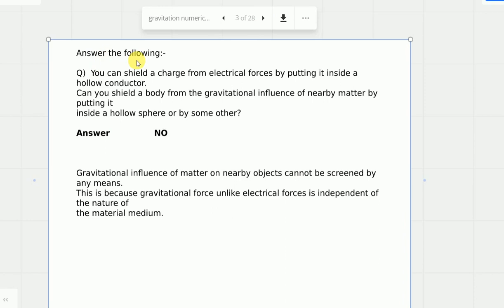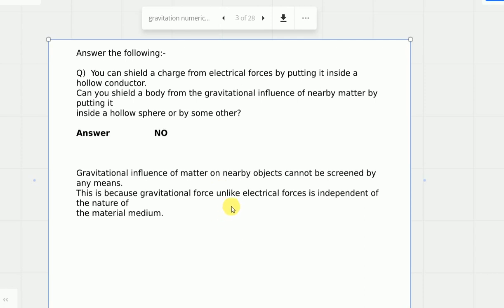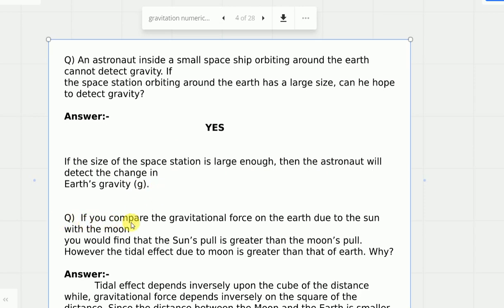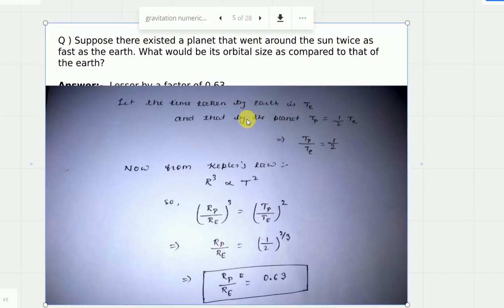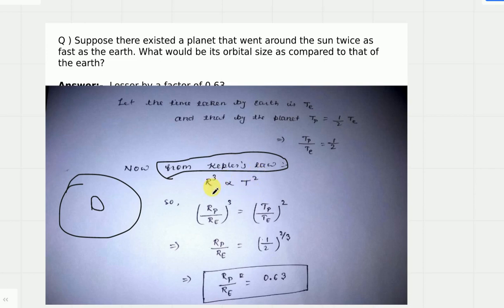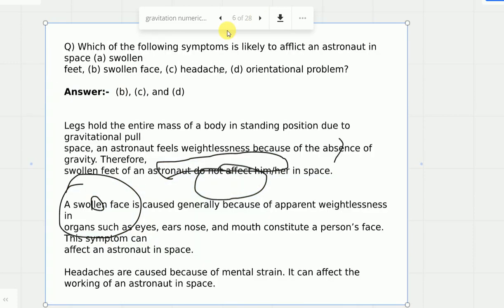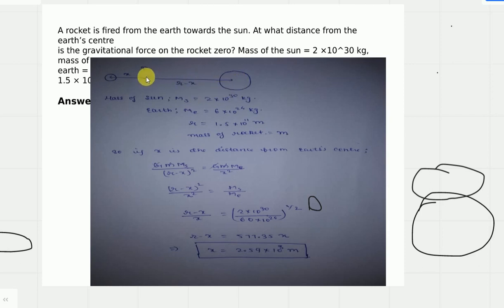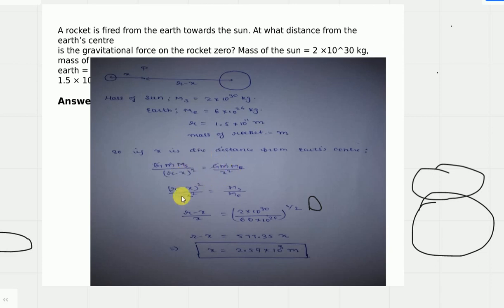Gravitation NCERT solution.. part 1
Here comes the solutions of the NCERT Physics (CHAPTER "GRAVITAION)

And if any of the questions is missed and you need the solution of that then please let me know...@